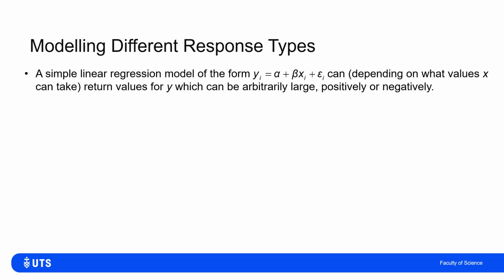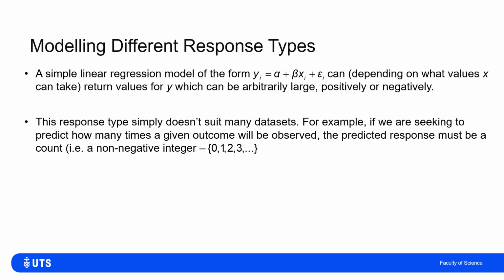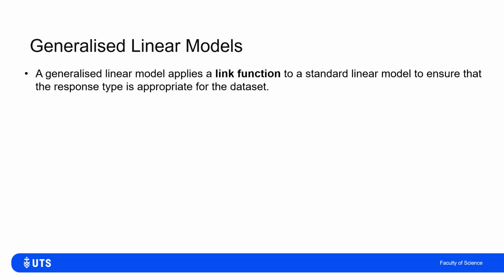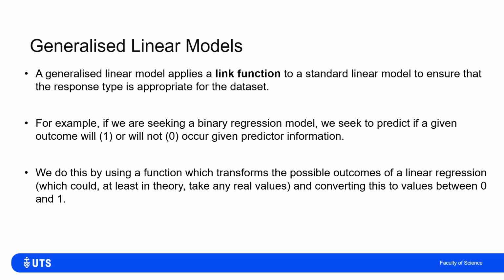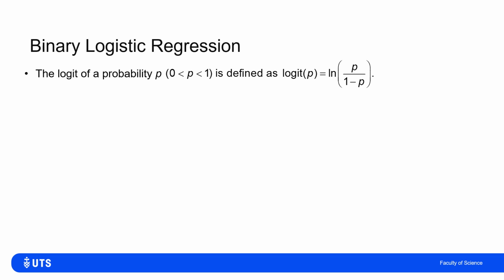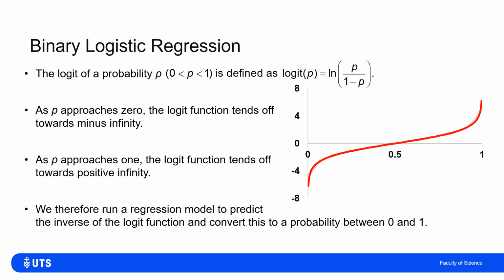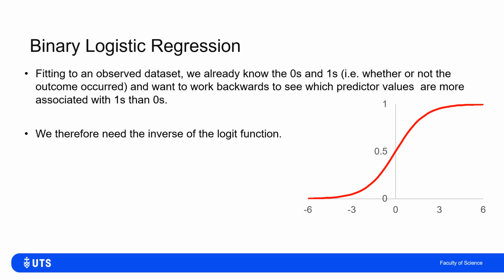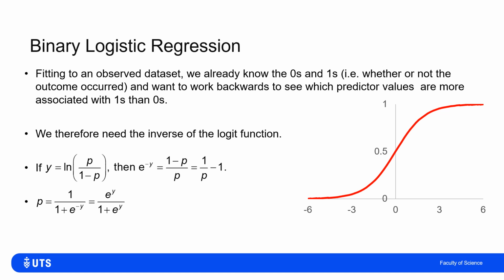Modelling Different Response Types: Introduction to Generalised Linear Models (GLMs)